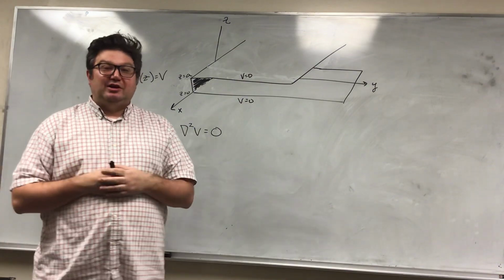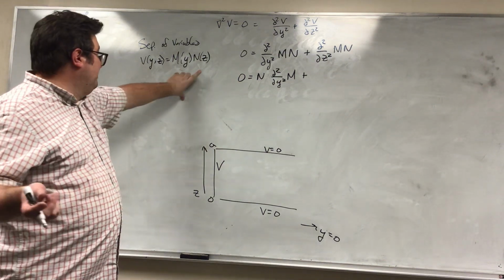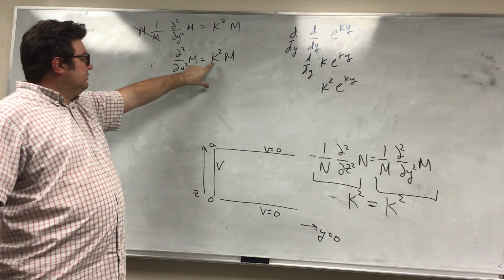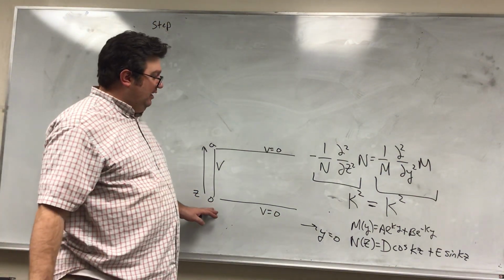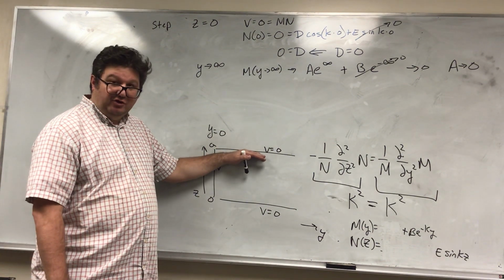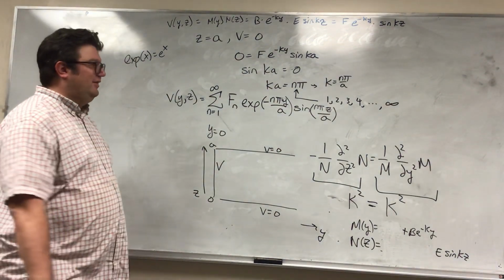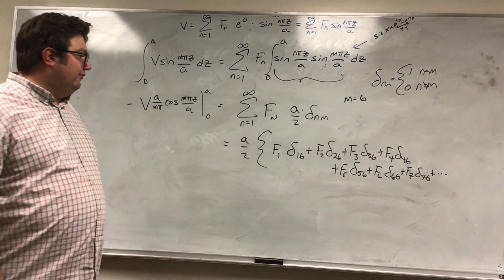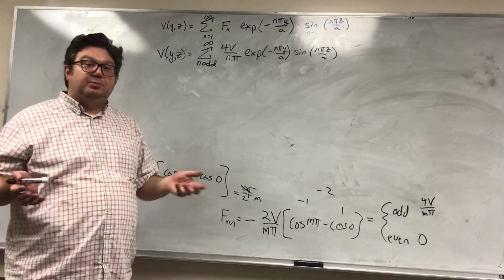Separation of variables Cartesian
Separation of variables Cartesian coordinate example